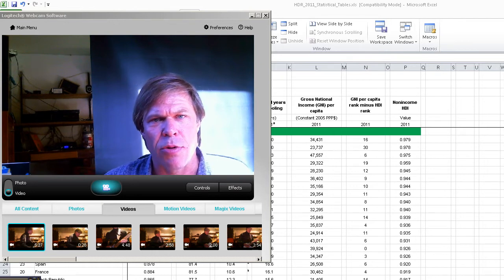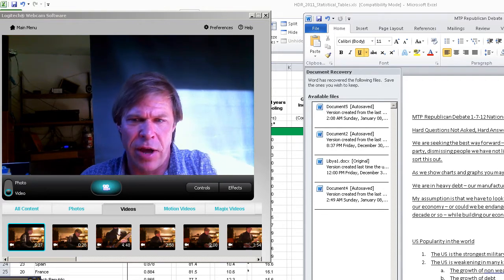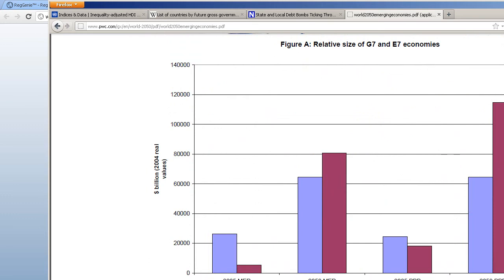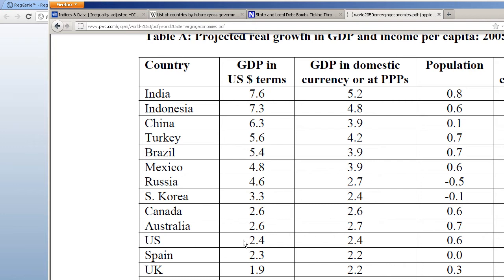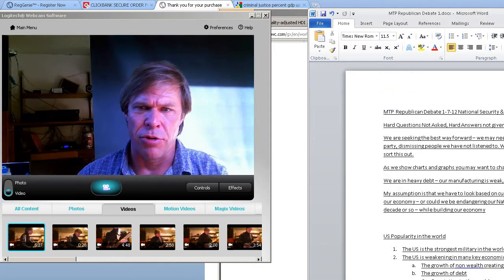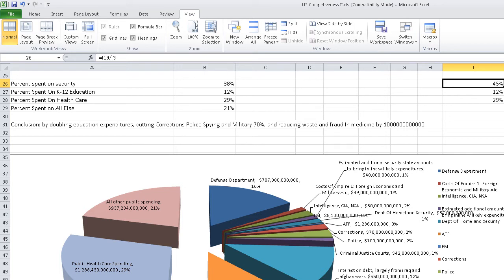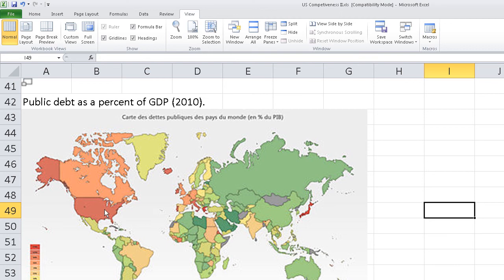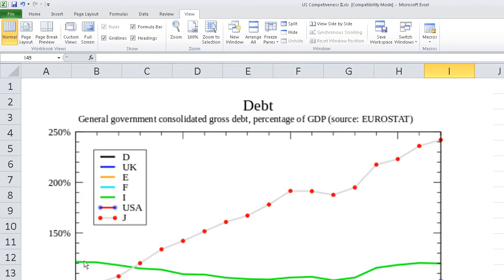MTP Republican NH debate 1-8-12 Analysis 1: US Military & Economic Power, Romney, Ron Paul Gingrich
MTP Republican Debate 1-7-12 National Security & Economy
We are seeking the best way forward -- we may need to let go of our prejudices -- disliking the other party, dismissing people we have not listened to. We may need the facts, it may be very hard work to sort this out.
As we show charts and graphs you may want to change size to full screen

We are in heavy debt -- our manufacturing is weak, our health is weak, our education is weak
My assumption is that we have to look based on current trends -- can we sustain our military -- and grow our economy -- or could we be endangering our Nat Sec by not contracting military expenditures for a decade or so -- while building our economy

US Popularity in the world
1. The US is the strongest military in the world today
2. The US is weakening in many key economic competitiveness factors
a. The growth of non wealth creating FIRE
b. The growth of debt
c. Our Reputation in  the world
i. Fear not a good trade factor
ii. The Middle East: Its not what you do its how you do it
iii. Nucleur technology: Fear of a 60 year old technology
1. Nanotech
2. Cyber War
3. Anti Missile
4. Drone
iv. ROI : War on Terror
3. Using Game theory
a. Lets suppose we are in a game where ultimately we might attack each other
i. In most games the US would have to attack immediately or cut military to invest in its human and economic resources:
ii. Manufacturing Science and Culture
4. How does the US develop its prosperity for its people, middle upper and lower ?
a. How does our military position help us?

Here are my questions for the candidates:
a. Wealth concentration : Once enough ownership of resources have been concentrated -- how does freeing up money from wasteful public sector spending translate into improved health education and small business?
b. Why does the US have more prisoners than any other country?
c. Why have we effectively declared martial law against small groups of extremists, when terrorist activity is no greater than it has been since the 1960s?
d. Why do politicians want to pass laws throwing away 400 years of hard earned liberties?
e. What if an unscrupulous group come to power -- who want to abuse these powers/
f. Did not the founders warn us of unchecked power in Govt?
g. How does having a military related debt equal to our entire K12 system make us safer?
h. If we can concede that non wealth creating expenditures -- (things that do not feed people) sap our strength as a nation (Eisenhower) why wouldn't we first draw down -- build up our economic power -- and then consider projecting US military power?
i. Will not we ultimately be defeated if we misallocate our resources?
j. The data we want to get at: What are the trends in:
a. Workforce Skill
b. R & D
c. Education
d. Health
e. Poverty

Conclusion: I would argue that our misallocation of our economy towards security is actually harming our security

What is the benefit of being the worlds military superpower -- when we are declining as

State and Local Debt add an additional 3 trillion at minimum

Other factors: Steady trend towards needing less workers, outsourcing

Constant Concentration of wealth

2050
Country  GDP in
US $ terms  GDP in domestic currency or at PPPs  Population  GDP per capita at PPPs
India  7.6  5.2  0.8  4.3
Indonesia  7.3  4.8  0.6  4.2
China  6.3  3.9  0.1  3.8
Turkey  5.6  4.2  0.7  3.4
Brazil  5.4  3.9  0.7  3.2
Mexico  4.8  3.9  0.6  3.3
Russia  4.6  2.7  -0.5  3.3
S. Korea  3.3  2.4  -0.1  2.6
Canada  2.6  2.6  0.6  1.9
Australia  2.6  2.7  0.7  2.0
US  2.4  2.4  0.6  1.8
Spain  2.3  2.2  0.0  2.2
UK  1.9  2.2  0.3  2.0
France  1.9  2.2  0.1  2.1
Italy  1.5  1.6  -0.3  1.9
Germany  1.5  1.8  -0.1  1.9
Japan  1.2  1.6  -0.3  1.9